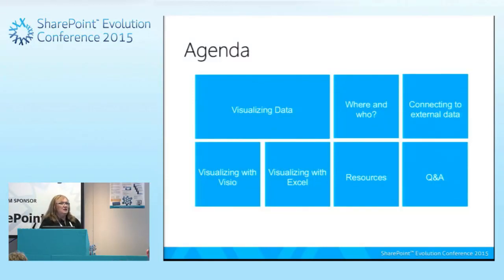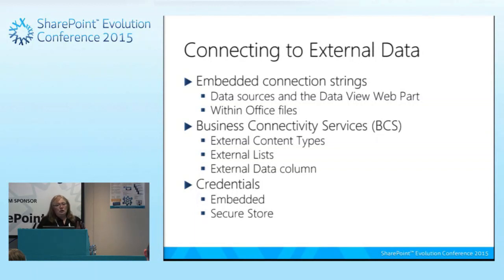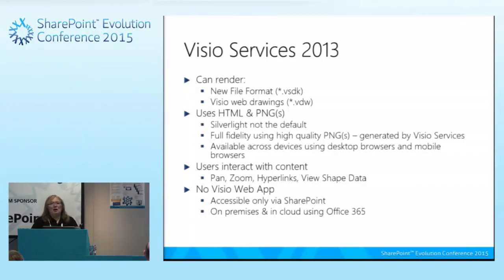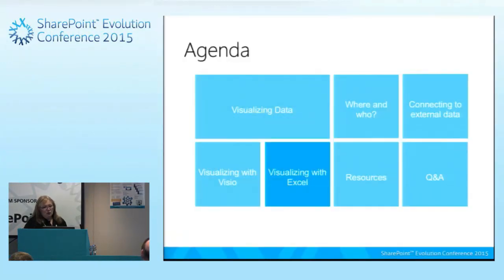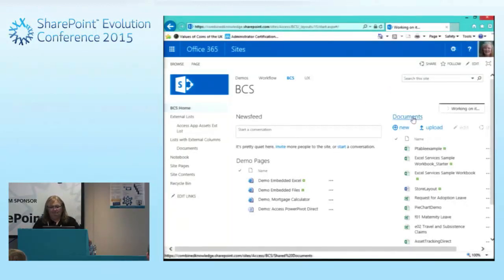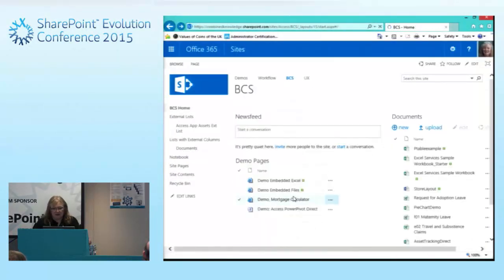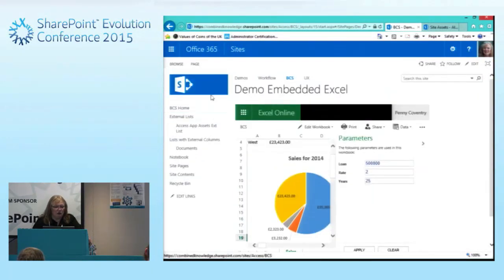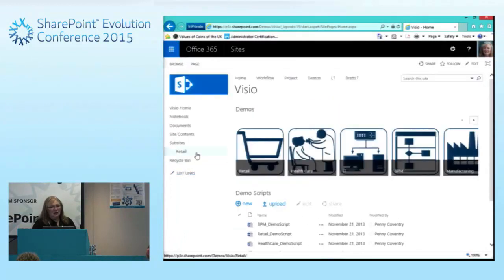Penny Coventry-20 Challenges to Success and Tips to Avoid or Overcome Them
Take a look at all of our sessions from all of the conferences on the playlist section of the channel, make sure you subscribe to keep up-to date with combined knowledge and for exciting news and updates. Visualizing data
Where and who
Connecting to external data
Visualizing with visio
Visualizing with excel
Resources
Q&A What does Combined Knowledge do?